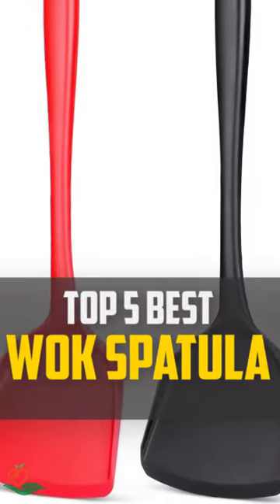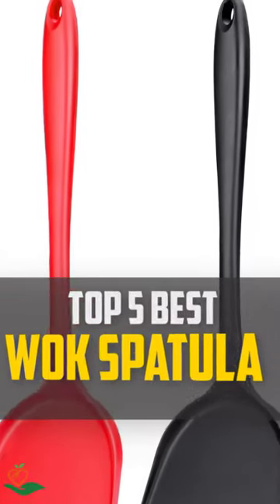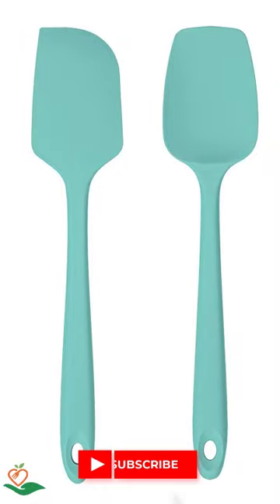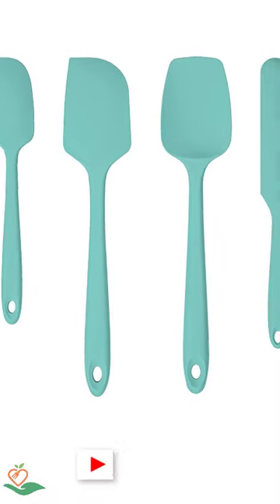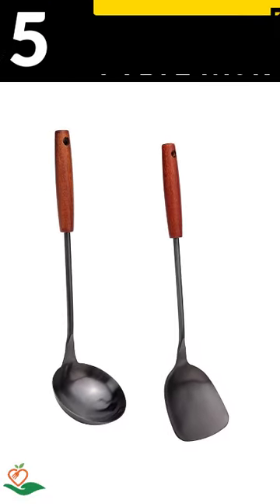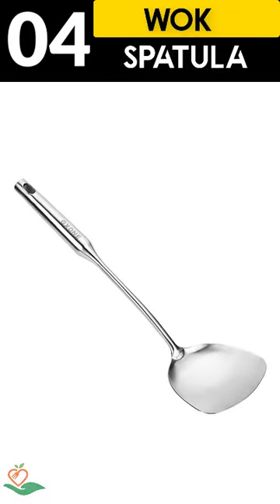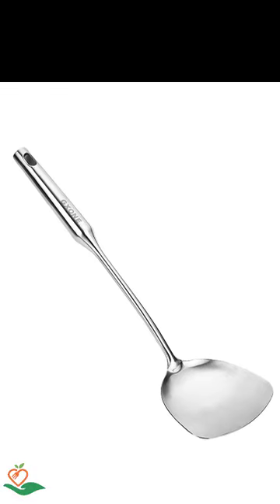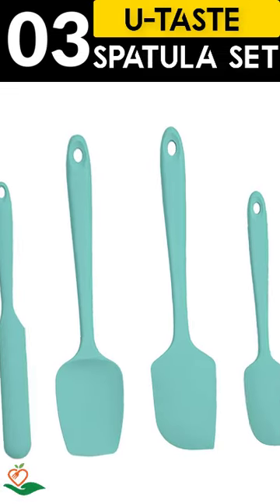✅ Top 5: Best Wok Spatula [ best spatula for cast iron wok ] { Reviews }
In this video, we are going to be checking out the 5 best wok spatula for carbon steel wok Links in 👇 below to pick the best wok spatula for 14 inch.

All Above ☝️ what is the best wok spatula for carbon steel links are Applicable in the USA, Canada, UK & Europe

Relevant Videos